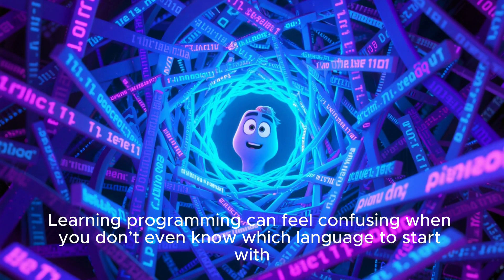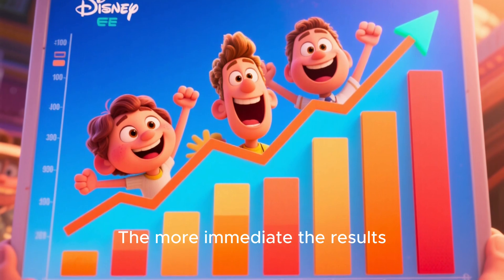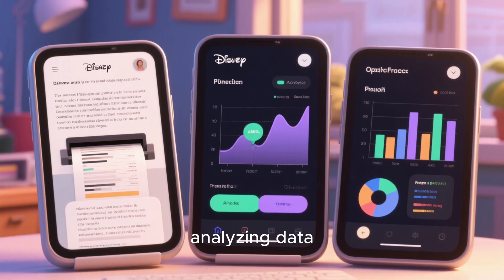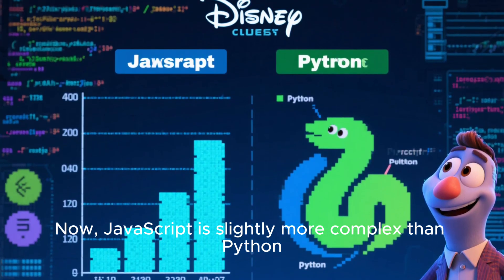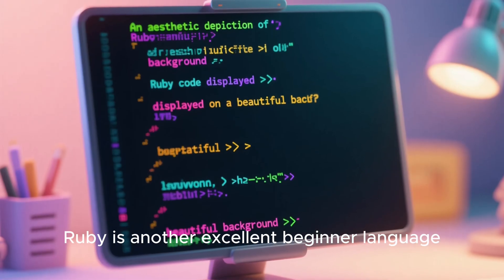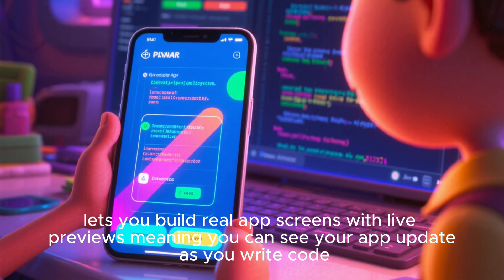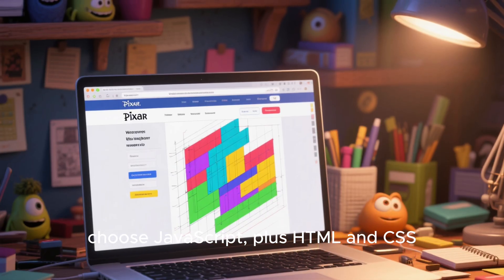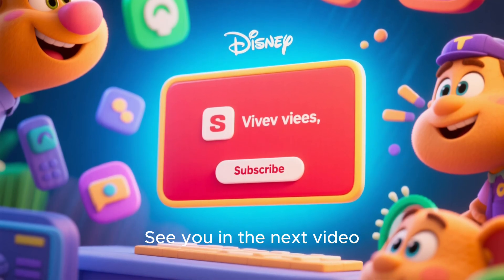The Easiest Programming Languages to Learn in 2025 (Beginner’s Guide)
This video breaks down the easiest programming languages to learn—explained in a simple, beginner-friendly way so you don’t feel overwhelmed.

Whether you want to build websites, automate tasks, switch careers, or just understand how coding works, this guide will help you choose the perfect language to start with.

• The top beginner-friendly programming languages
• Why they’re easy to learn
• What you can build with each one
• How long it takes to get started
• Which language fits YOUR goals
• The one language most beginners should avoid at first

 Languages Covered

Python – easiest to learn, great for AI, automation, data
JavaScript – essential for web development
 HTML & CSS – perfect for absolute beginners
 SQL – easiest language for data and databases
 Scratch – the simplest intro to coding logic
 Bonus: What NOT to learn first

• Total beginners
• Students exploring tech careers
• Self-taught developers
• People switching from non-tech fields
• Anyone who wants a smooth entry into programming

If coding has always felt confusing or intimidating, this video will give you clarity and a clear starting point.